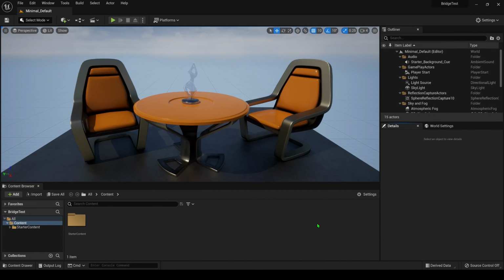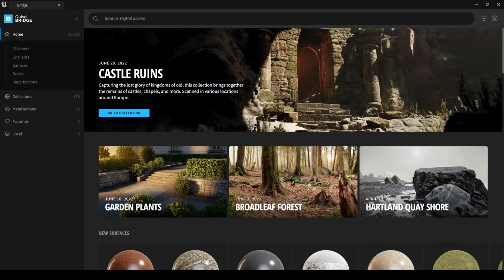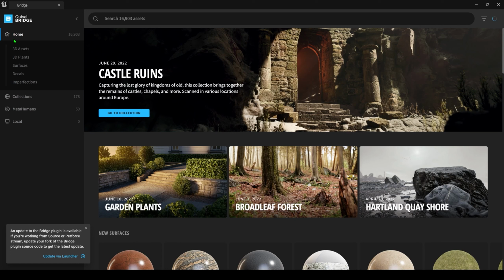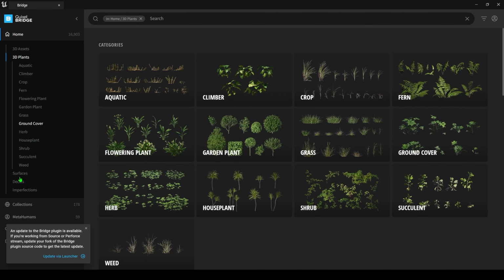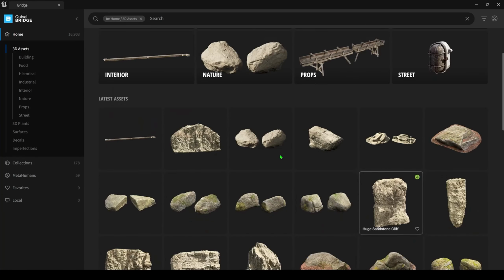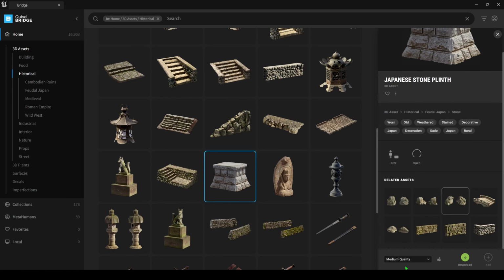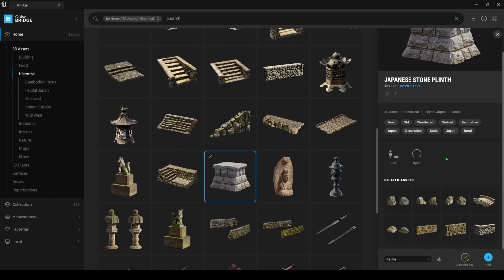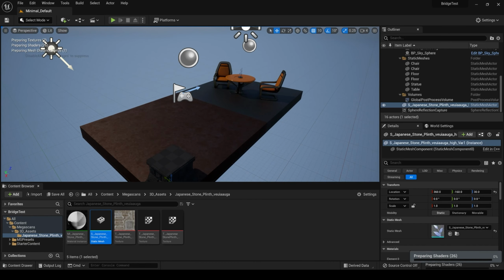Quixel Bridge & Megascans Assets | UE5 [U5-5]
Hello! I'm WER who is studying game development with you guys!
In this video, let's learn about the Quixel Bridge and MegaScan assets built into Unreal Engine.

Timeline
0:00 Intro
0:12 Quixel Bridge
1:17 Megascans assets
3:29 Outro